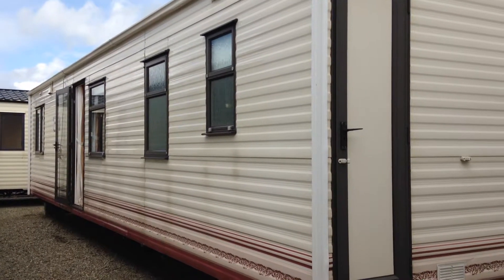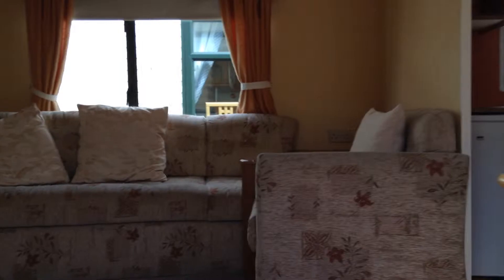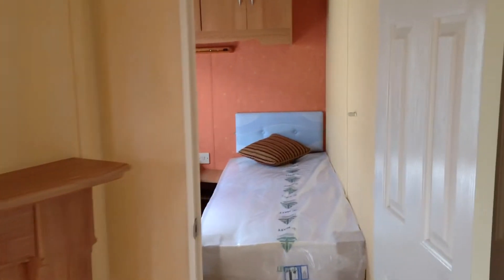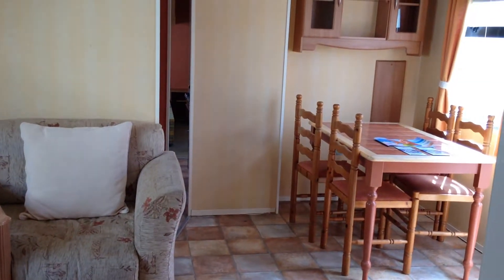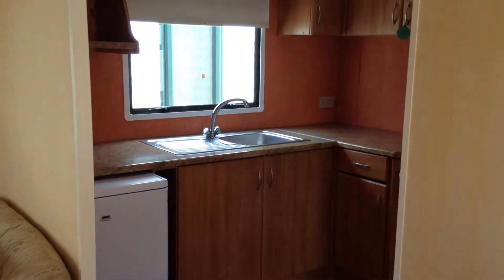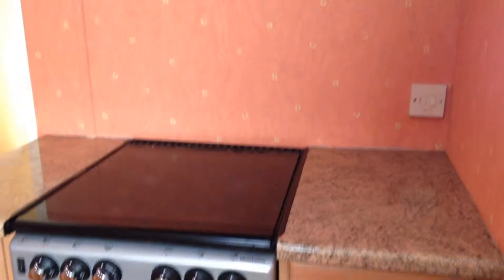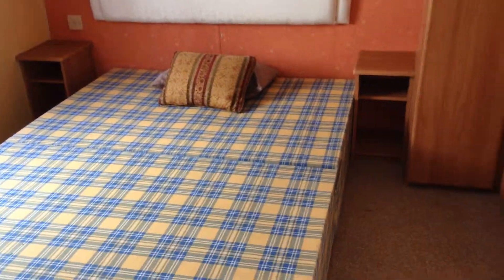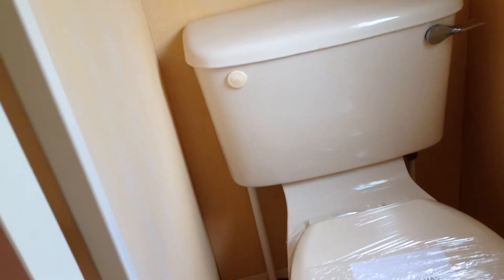Sandhurst in Cranfield Bay at Milne Holiday Parks #52-0014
Static Caravan for Sale: Sandhurst
Location: Cranfield Bay Holiday Park, Kilkeel, Cranfield, Co.Down